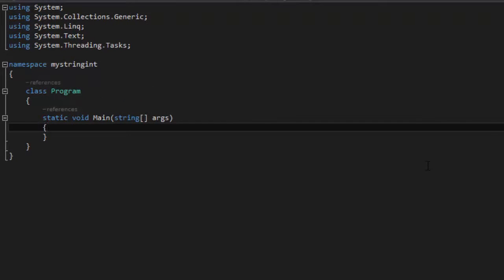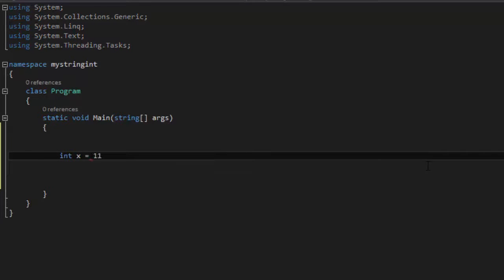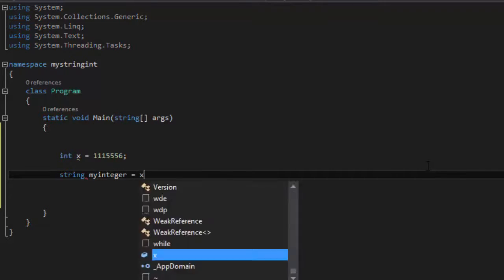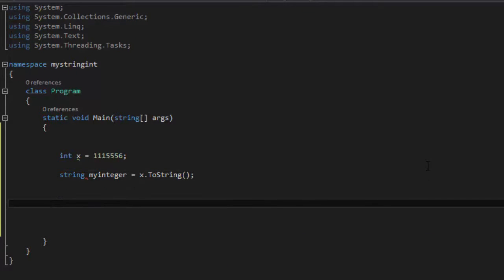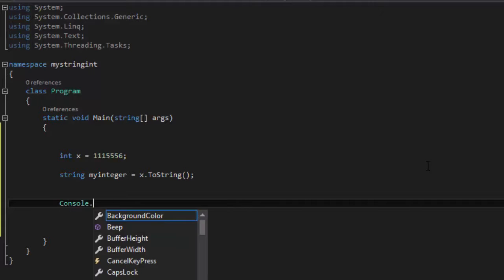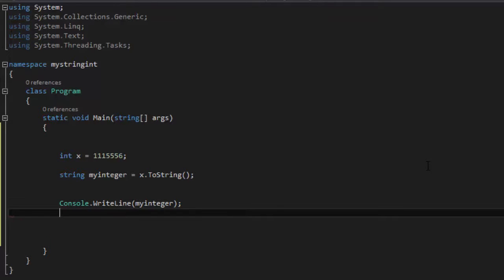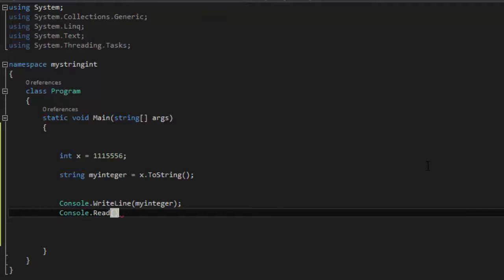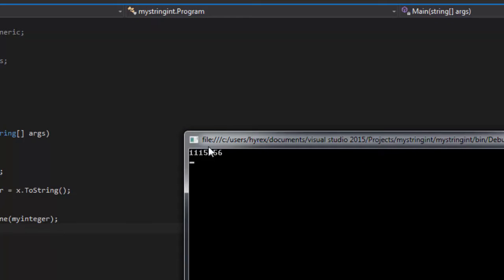C# Tutorial - Part 18 - How To Convert Int to String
In this c# tutorial you will learn how to convert an int to a string in c# using the console application.